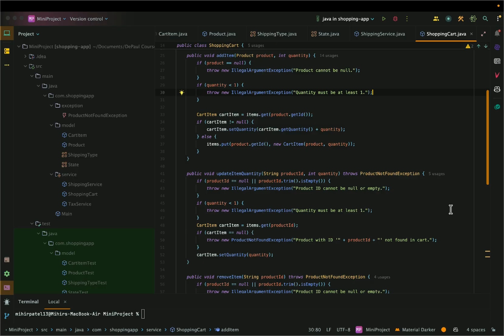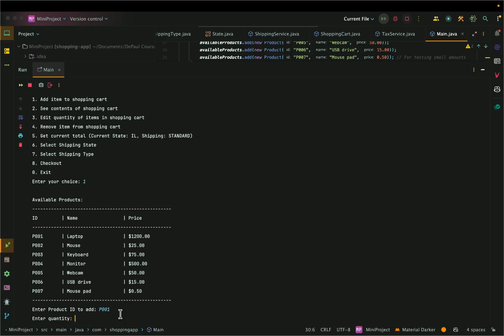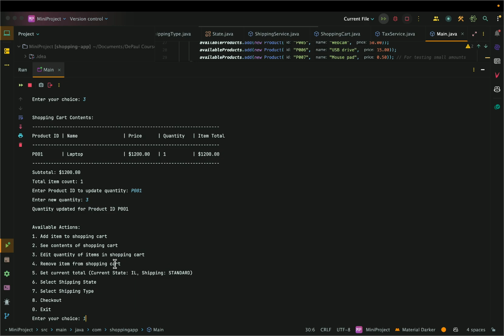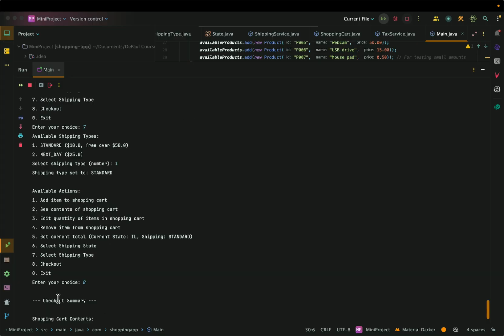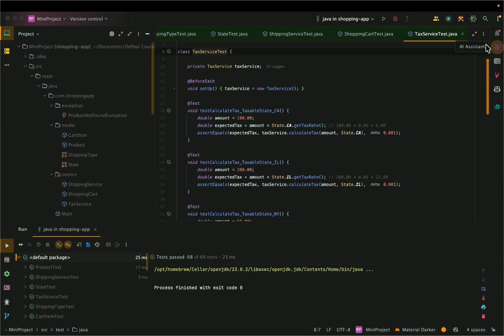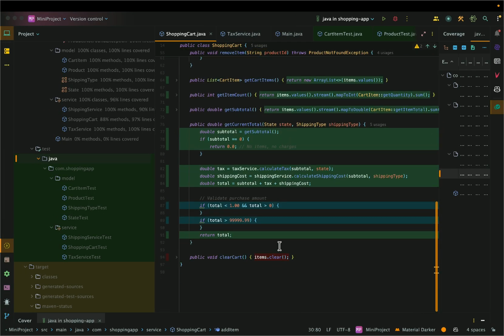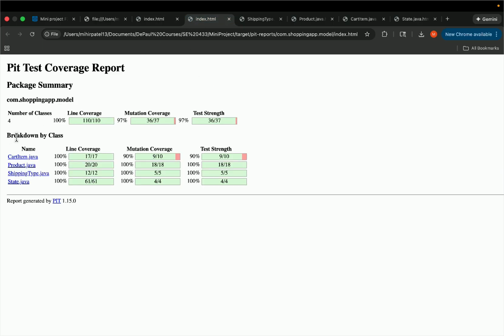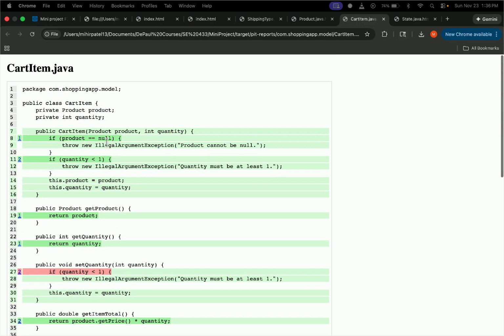SE-433 Mini Project Presentation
Name : Mihir Patel(2213938)
Subject : SE 433(Software Testing and Quality Assurance)
Mini Project(Shopping Application)